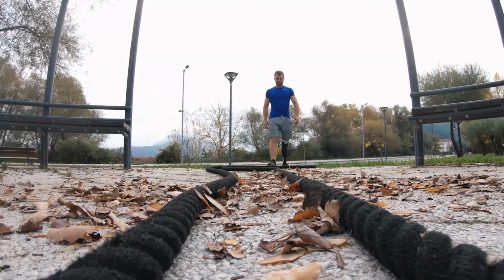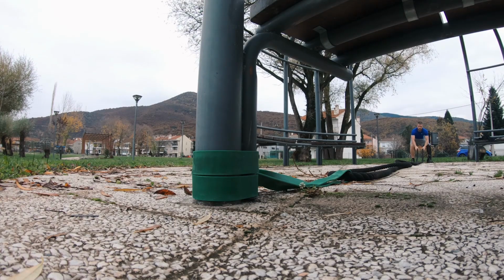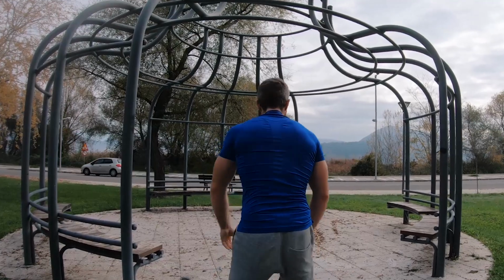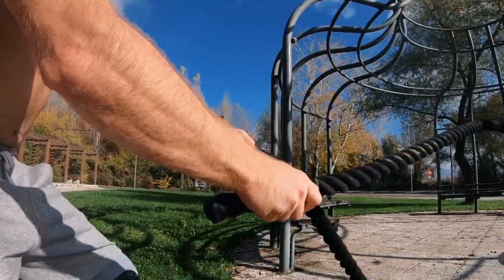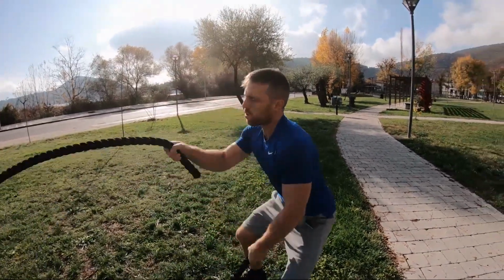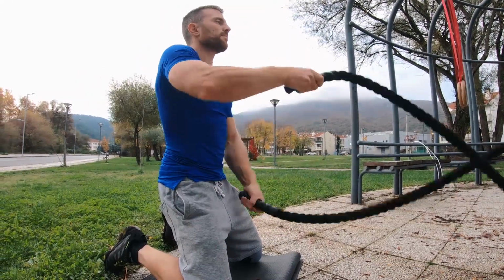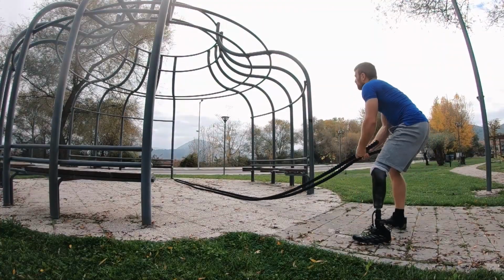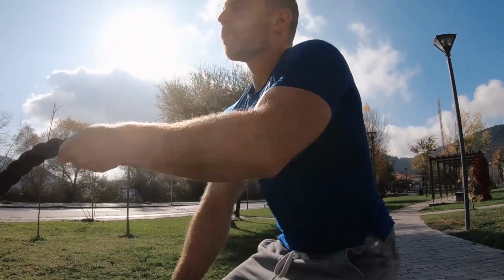Battle rope benefits for Calisthenics, MMA Fighters & Sedentary People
Battle ropes aren't just an arm exercise... They activate the whole body, and when combined with bodyweight exercises they can build a strong, & lean physique!

OTHER BOOKS (Beginner and Intermediate):
- All you Need is Pull-up Bar (My Story):
- How to sculpt a Greek God Marble Chest with Push-ups
- How to Carve a Gymnast's Ripped Back with Pull-Ups:
- Easy Weight-Loss] Lose weight with 30 easy tips